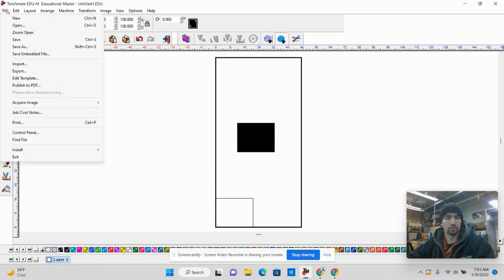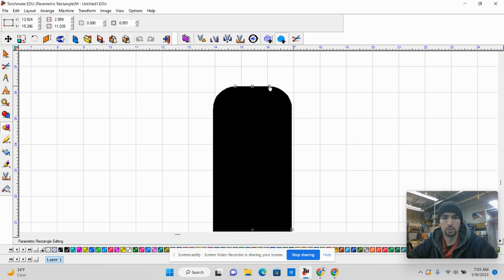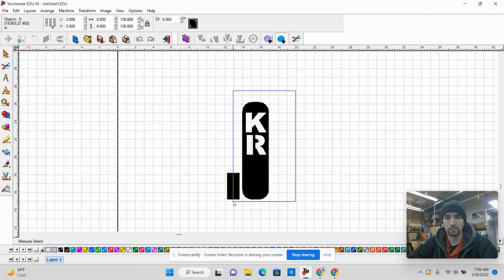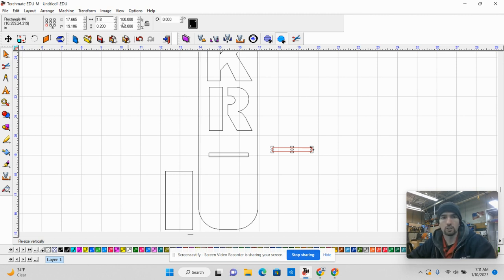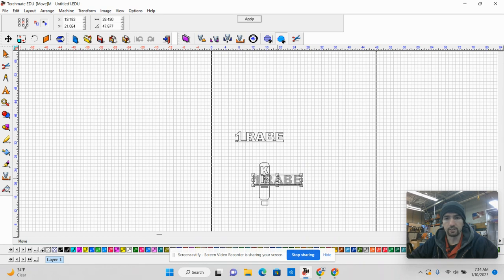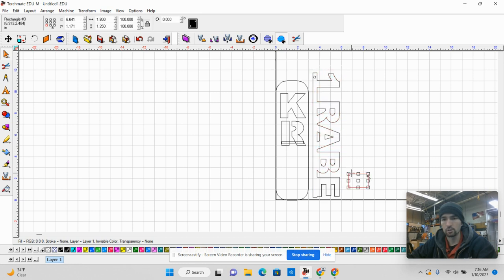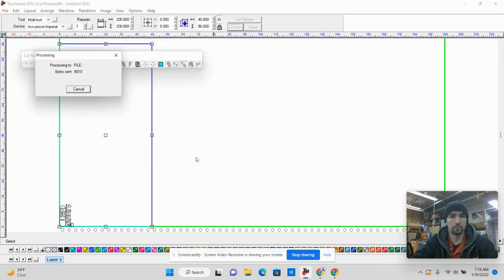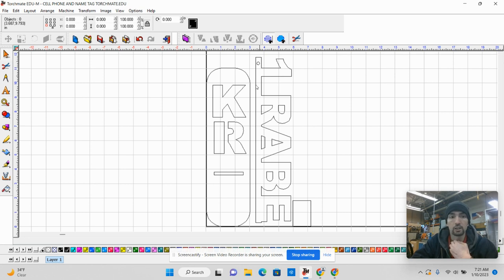Cell phone and Name Tag